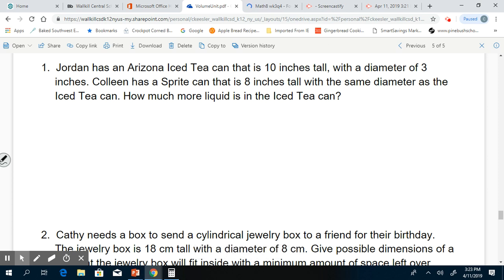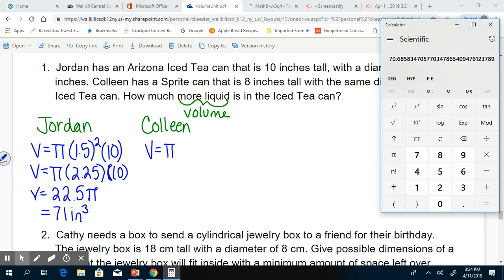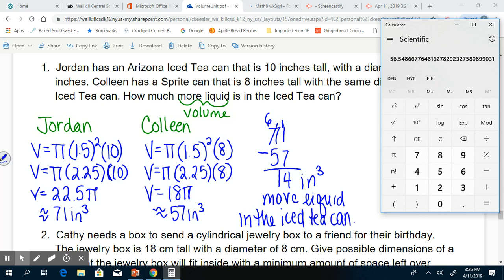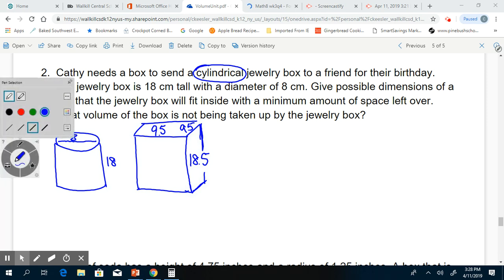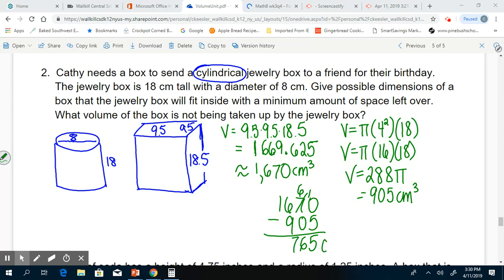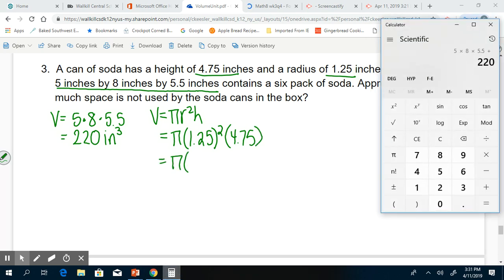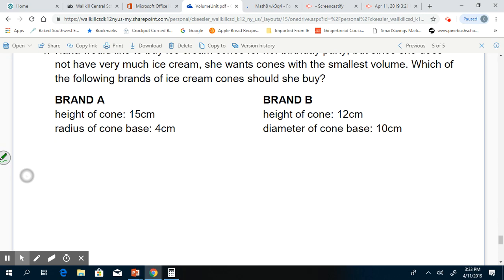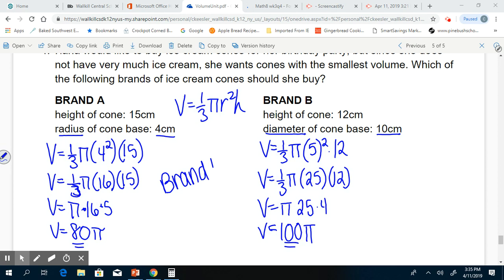Volume Word Problems